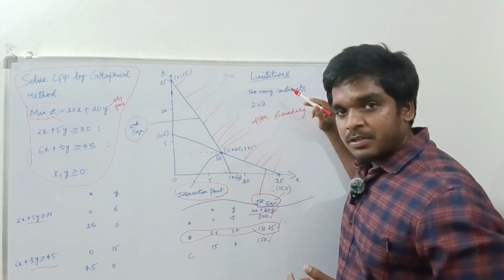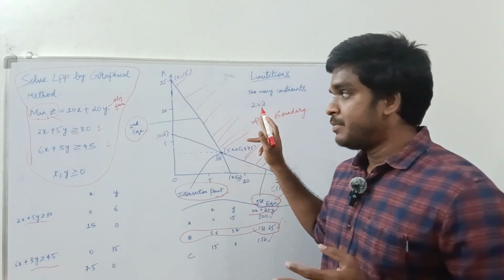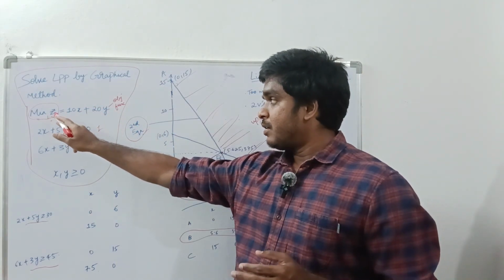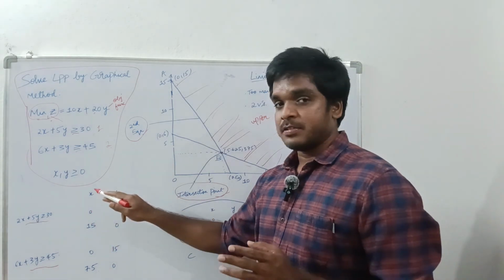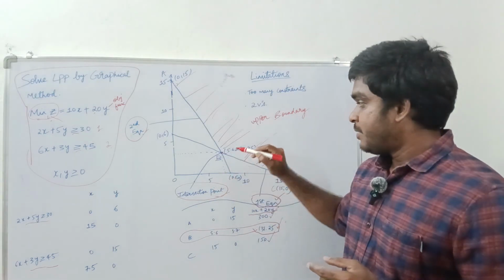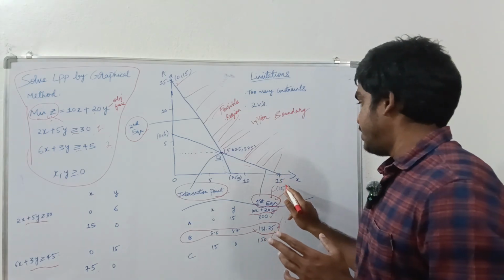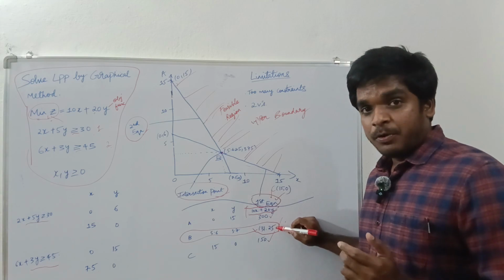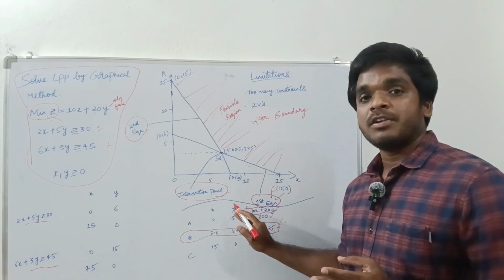Minimization Linear Programming Problem using Graphical Method || Graphical Method Limitations